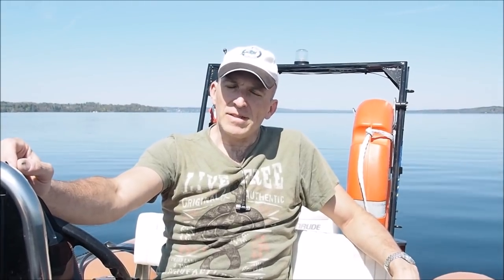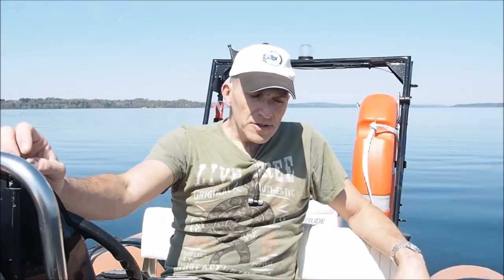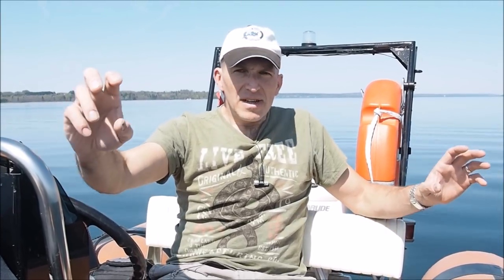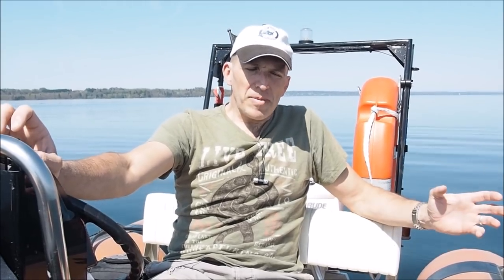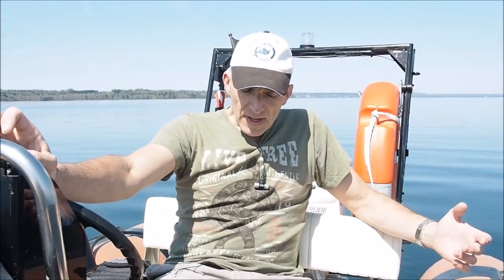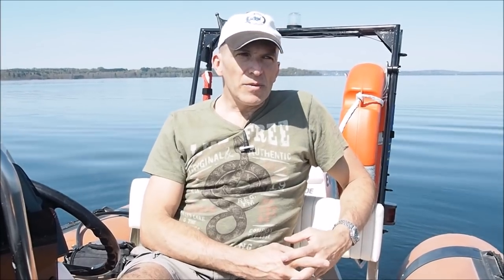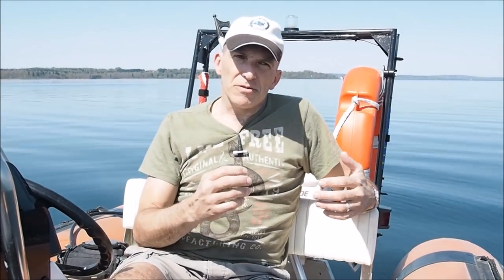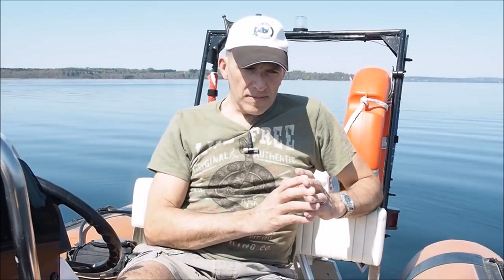ISE Predive Sequence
What kind of check do you perform before a dive? What is enough? what is too much? Simplification or "the more the better" ?